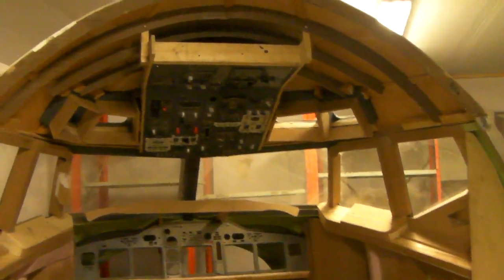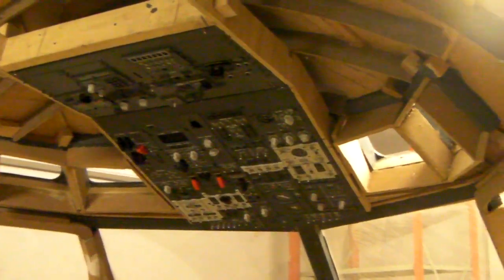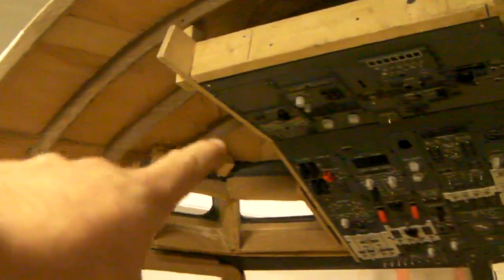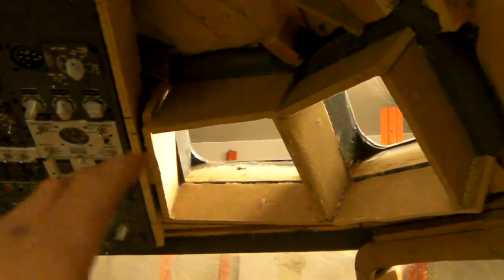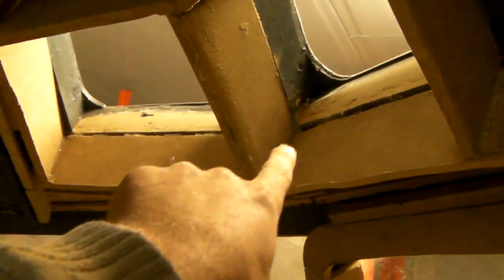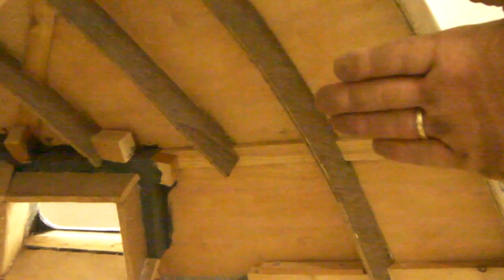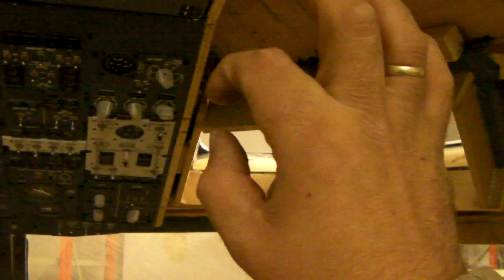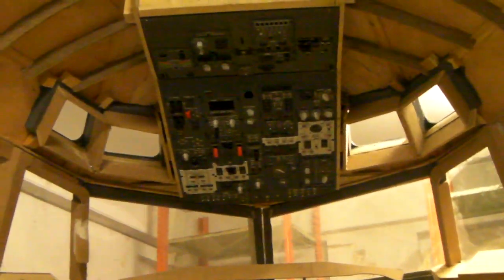Building a Boeing 737-800 home simulator #34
Working on those eyebrow window frames..